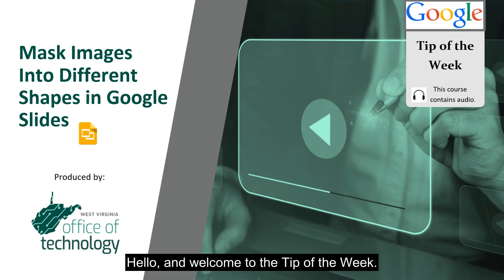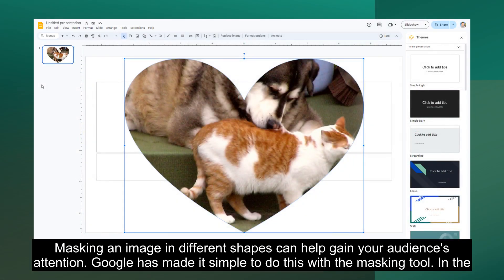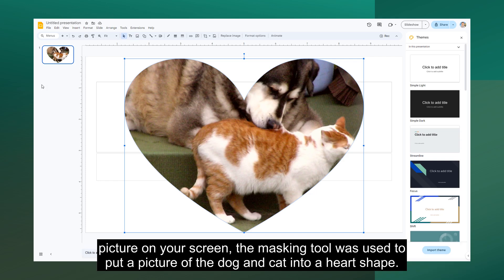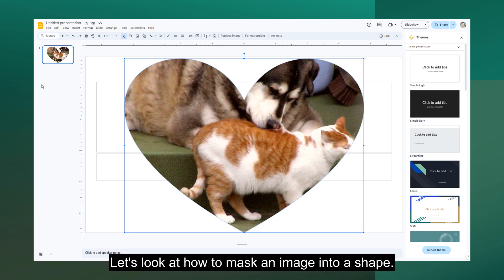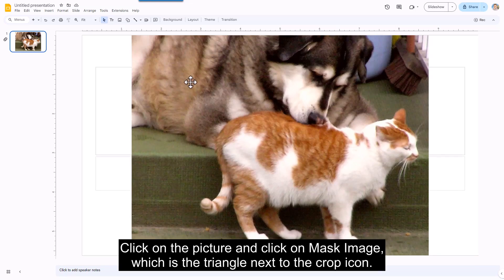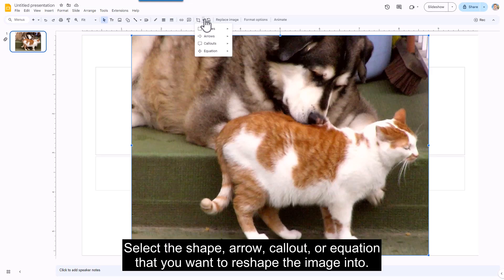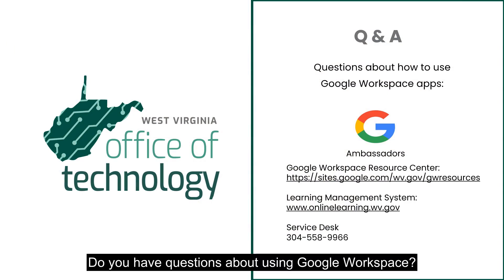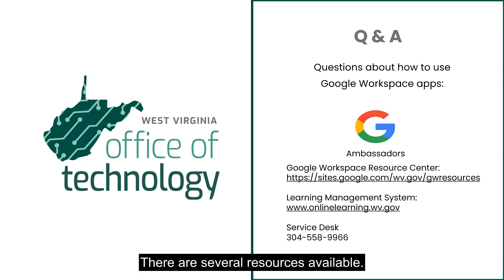Mask Images Into Different Shapes in Google Slides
A short training How to Mask Images into Different Shapes in Google Slides.